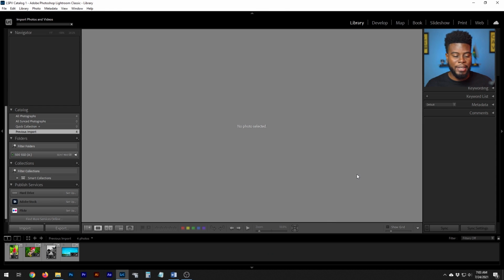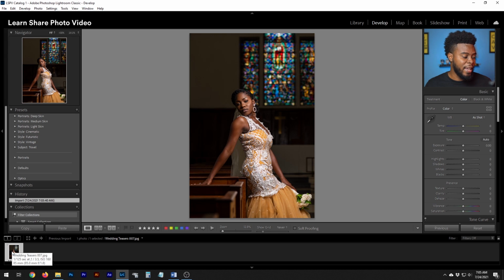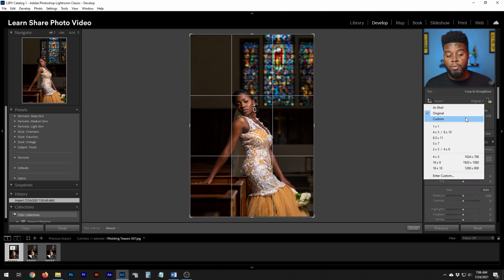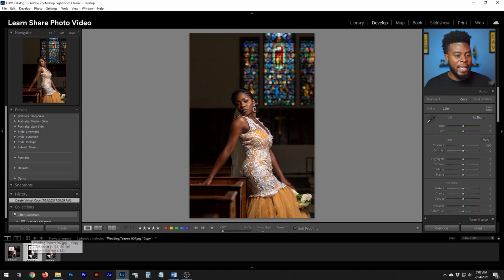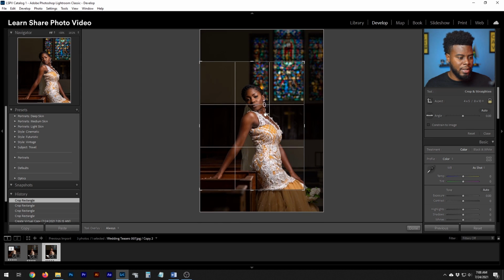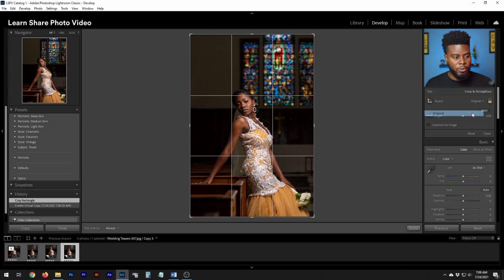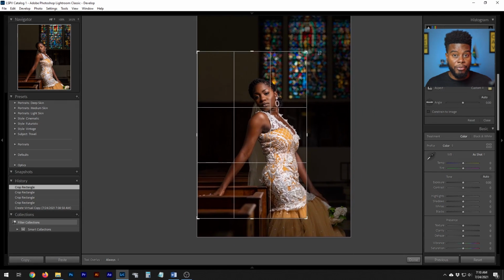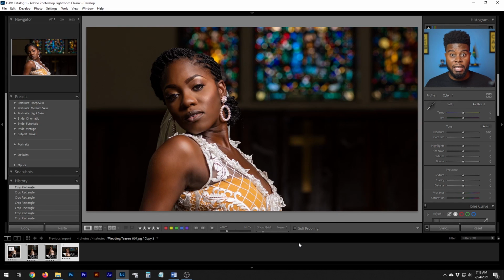How to Create Multiple Sizes of One Photo in Adobe Lightroom Classic – How to Edit Photos (Part 2)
In this video, I will help you by showing how to create multiple different sizes and aspect ratios of one photo, using Adobe Lightroom Classic, or Adobe Lightroom CC, or Adobe Lightroom CS6.